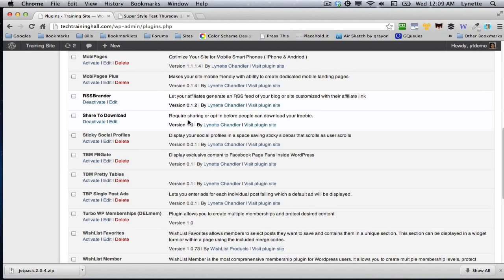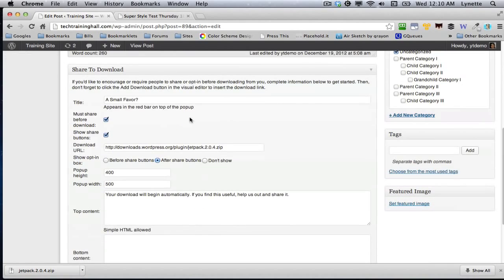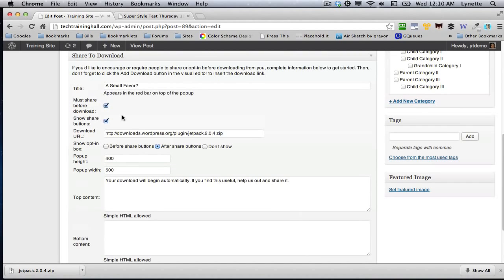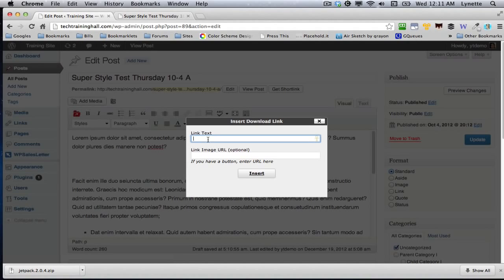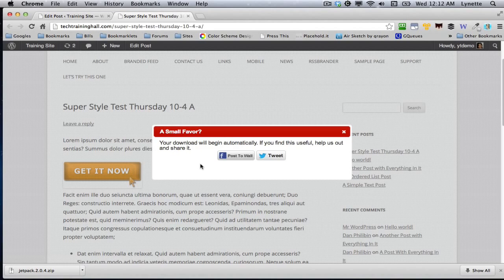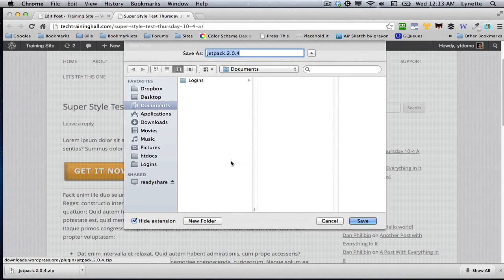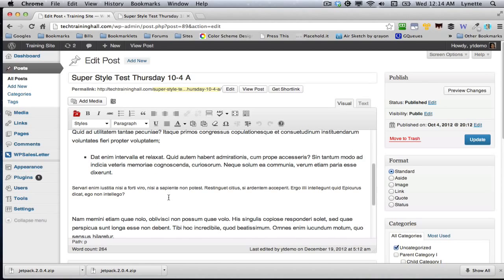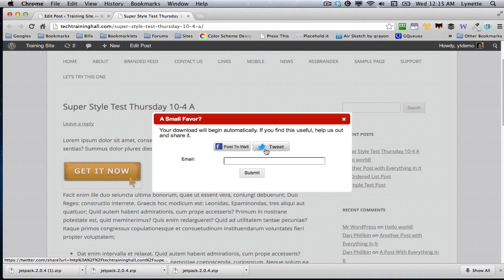Share To Download Wp Plugin/ List Building/Traffic Generating/Word Press Plugin!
"This Amazing Plugin Will Help You Gain
More Followers, Build Your List Faster, and
Even Impress the Search Engines!"